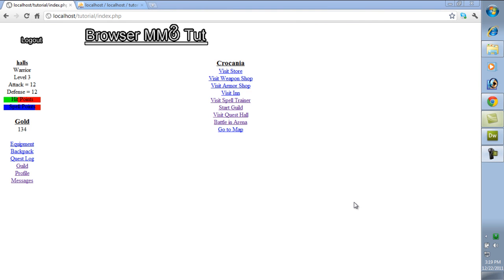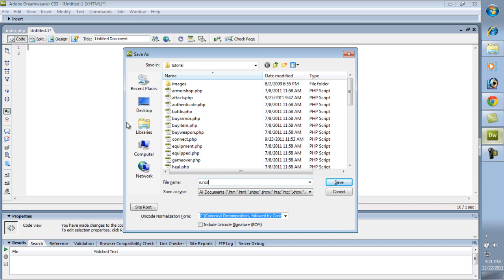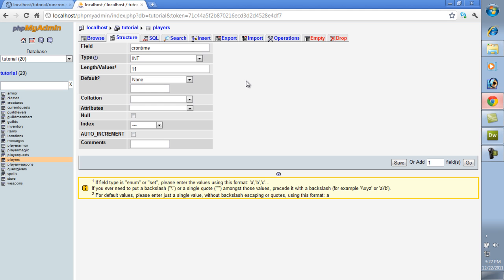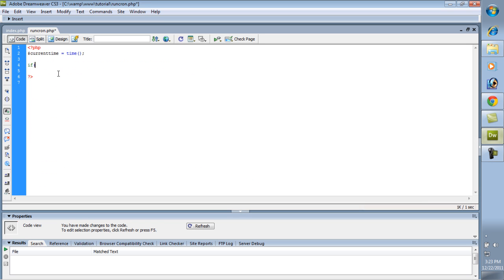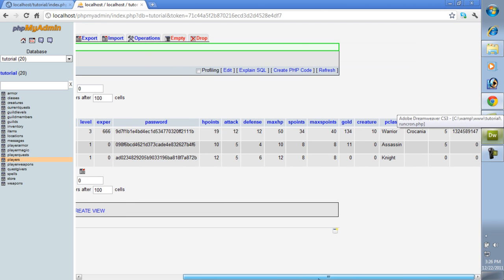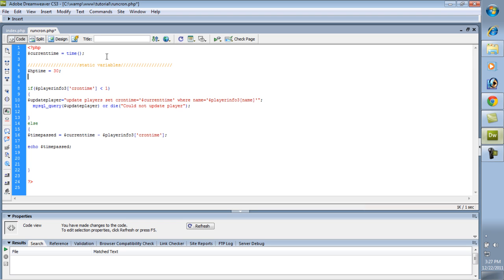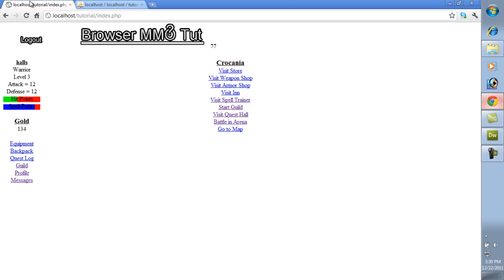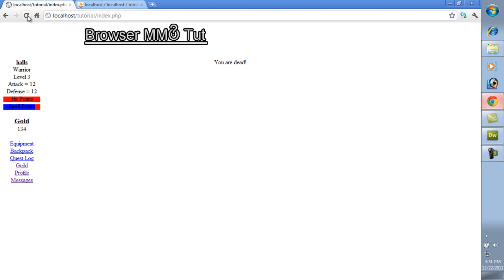Browser-Based MMORPG Tutorial 35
Indie-Resource.com's browser based MMORPG tutorial. This video is the first installment of a many video series that will walk you through building a browser based mmorpg using PHP anf MYSQL.
This is community driven as the community designs the game before each video. If you want to take part please